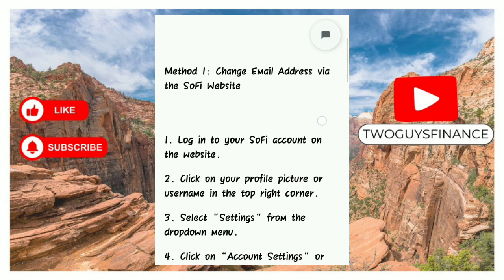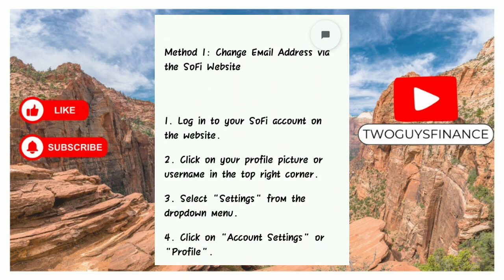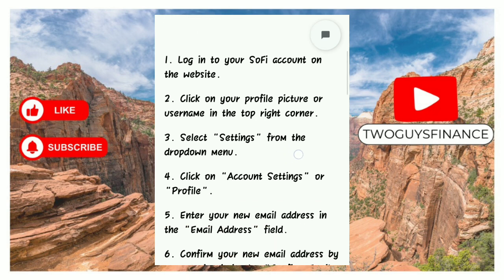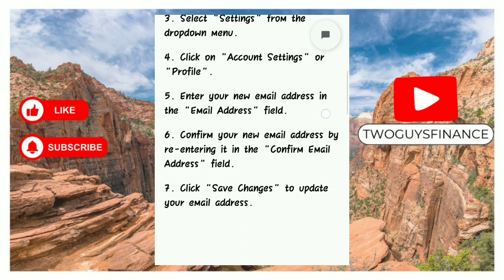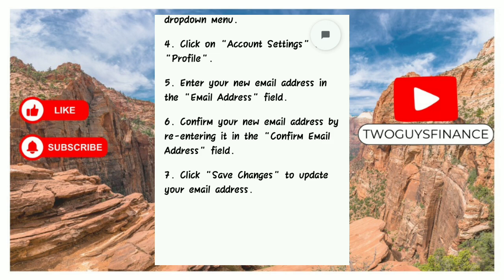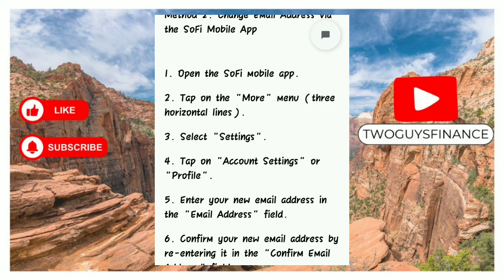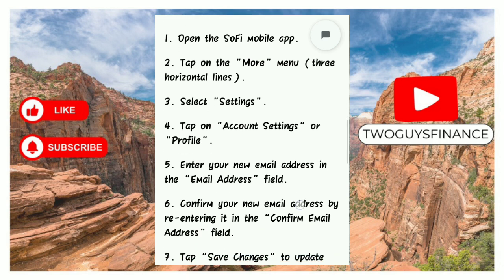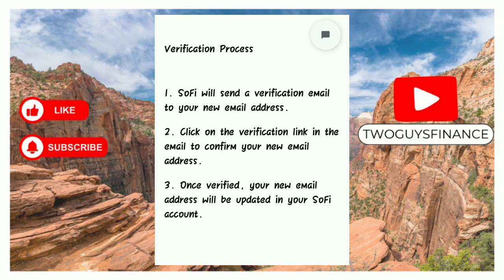HOW TO CHANGE EMAIL ADDRESS ON SOFI